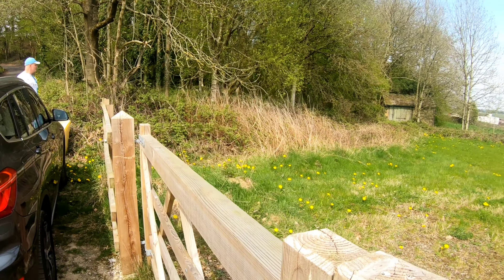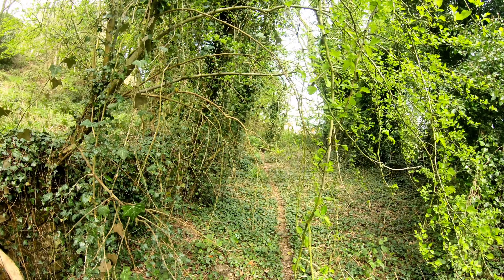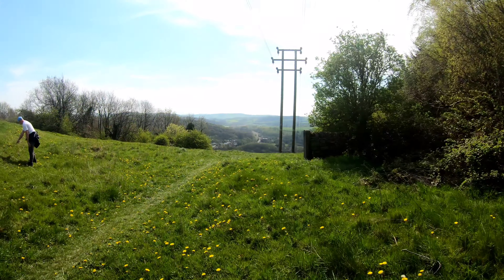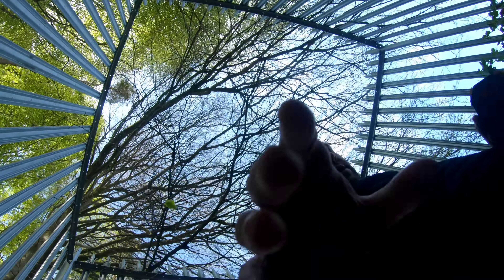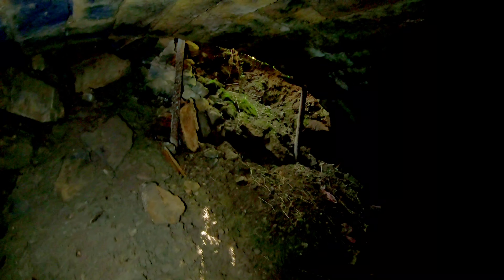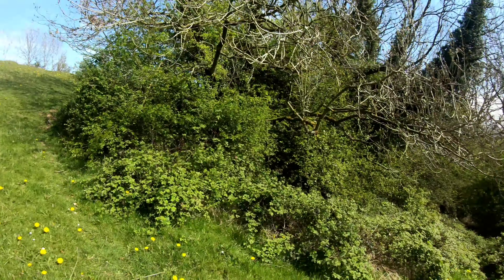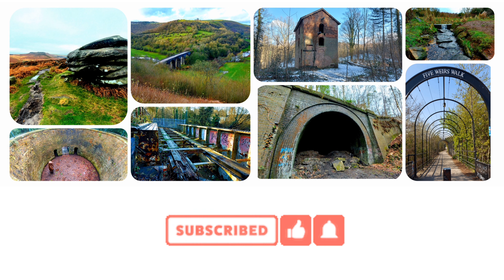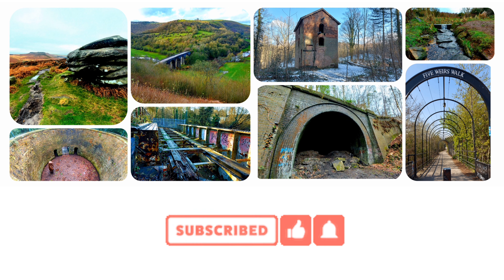Crich Tramway & Tunnel - Clay Cross Company Railway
Lost Derbysire Part 1 - Crich Tramway & Tunnel - Clay Cross Company Railway

We are in the Amber Valley of Derbyshire for Part 1 of 4 of a mini series looking at the lost history in the area.

In the first part we are looking at George Stephenson's Clay Cross Company Railway, which ran from Crich to Ambergate - taking limestone from the quarries near the village of Crich to the limeworks way below. Opened in 1841 and closing in 1957.

We start in beautiful village of Crich at Cliffe Quarry. A magnificant viewpoint at the Crich Memorial overlooking the surrounding valleys. These days the top of the old railway is the Crich Tramway Village  Museum - now a popular tourist attraction.

From here the tramway/railway is very much disused - bordering on missing. We can trace evidence of the old route through Crich via old bridges, embakments and tunnels. We can also see the old spur to Church Quarry, hidden away between the houses.

In Crich is the first tunnel - known locally as village tunnel. Now sealed, but one portal is still evident on private land.

As we leave the village, we cross Chadwick Nick Road, close to the old engine shed which is still standing, though in a poor state of repair. Following the line further, we come across our second tunnel. This was portals still visible, but accessiblity is a bit of a dubious term. Crawling through the narrow gap between the infill and the portal roof we can get inside. Mushroom, damp and rotten sleepers can be seen as well as the stunning brickwork.

From here, the route drops steeply down the hillside towards Ambergate Limeworks. This was the scene of the incline where wagons were lowered down via rope. Walking down the incline makes you realise how steep it is.

My channel was set up in 2020 mainly to feature my running adventures. I planned to film and showcase the days out and destinations my running travels took me. Mainly the Peak District and the sights and marvels of Sheffield and the surrounding regions.

However due to Covid restrictions, I found a new interest in researching and exploring old abandoned places - railway lines, canal, woodland, parks to name a few.
So the videos you'll find will be mainly be of those things. Of course, where possible I'll be running to my destination.